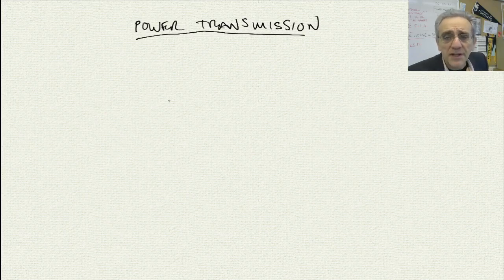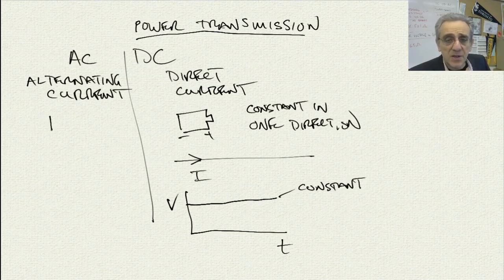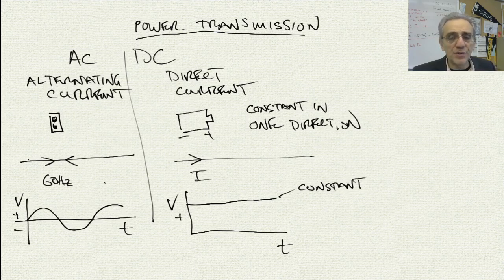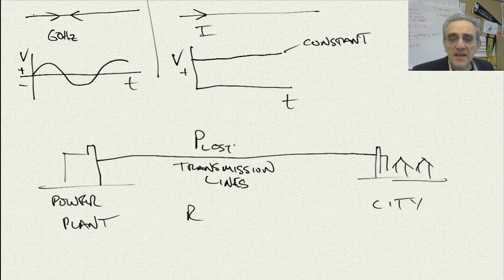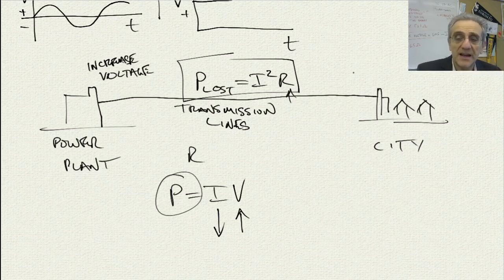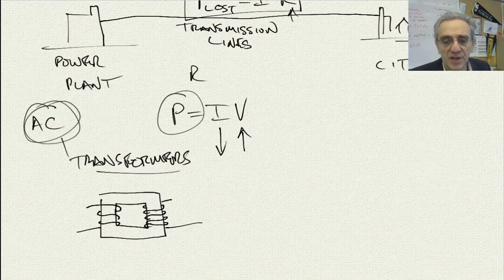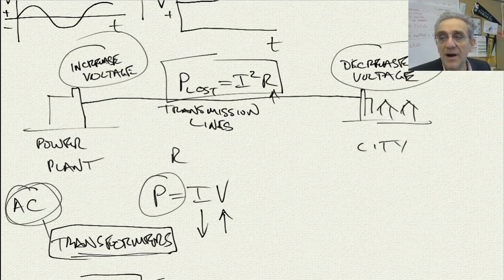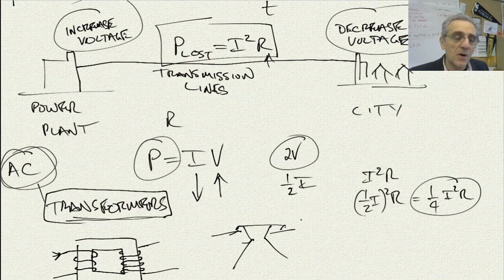Physics 11 Lesson 41: Power Transmission AC vs DC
Power Transmission AC vs DC